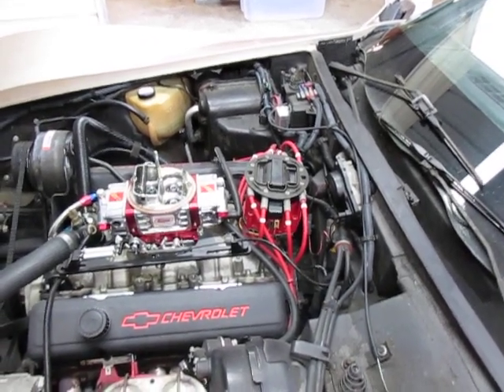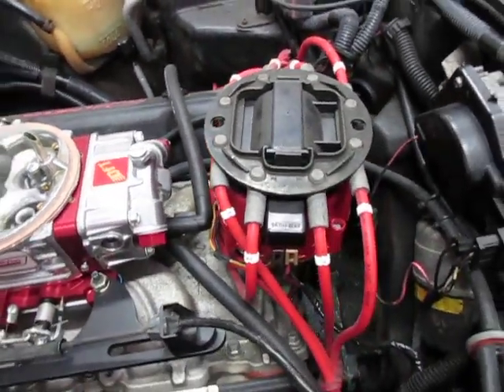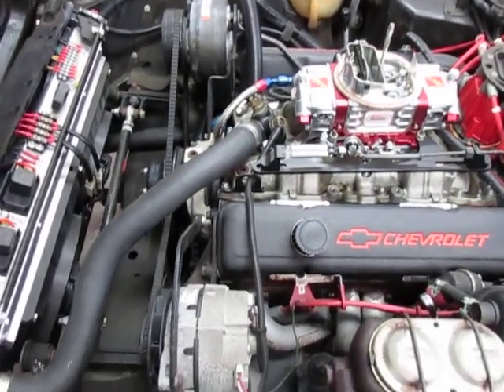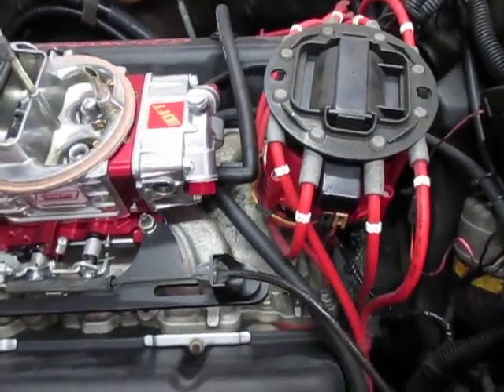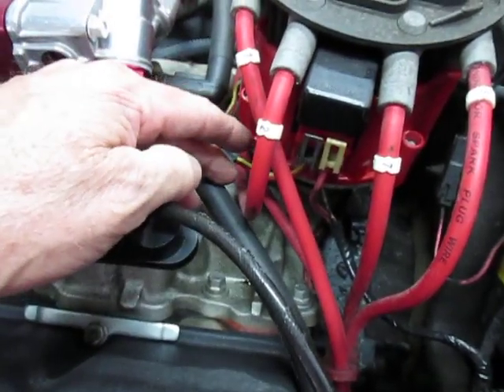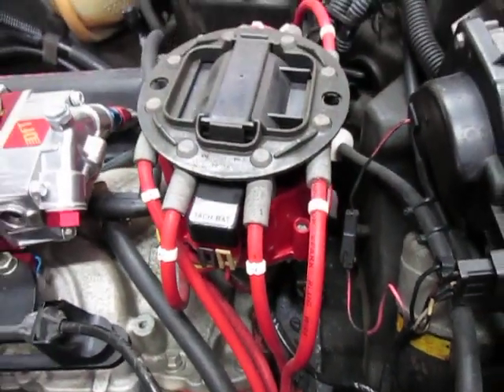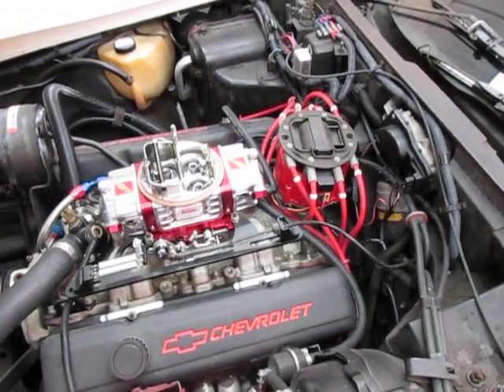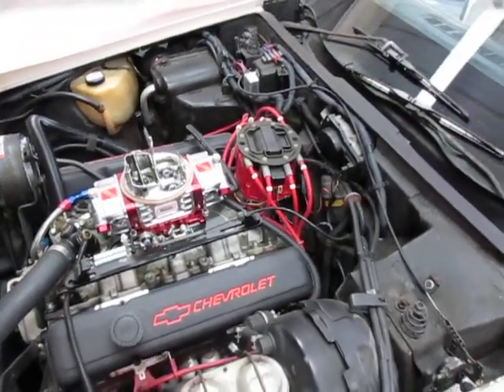HEI Distributor Installation for V-8s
Video showing the proper way to install an HEI distributor. This really cleans up the plug wiring and the position of the distributor housing makes for a nice looking engine. Most all of the older domestic V-8s have a firing order of 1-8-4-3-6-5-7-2, (except Ford), and in the case of the Chevy, the distributor rotation is clockwise. The number 1 post on the HEI is the second one, clockwise from the power input terminal. When the distributor is installed like the factory original the power input terminal and vacuum advance canister are positioned as shown in the video. In most cases the odd numbered cylinders are from front to rear on the drivers side 1-3-5-7 and even cylinders are front to rear on the passenger side 2-4-6-8. Plug wires 2 and 3 will cross over to the opposite side of the distributor. They can be neatly routed in front of or behind the distributor.